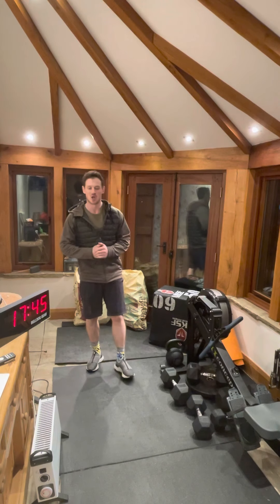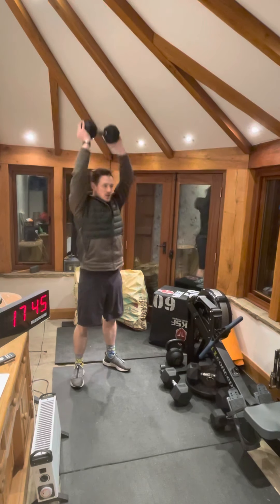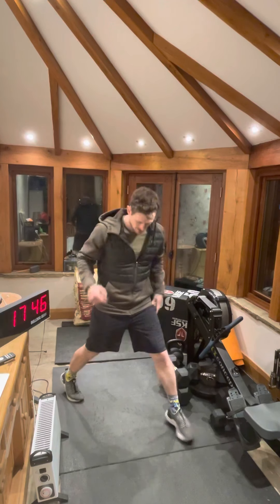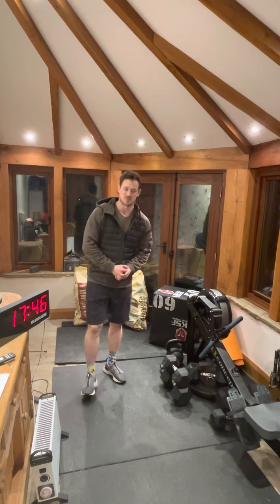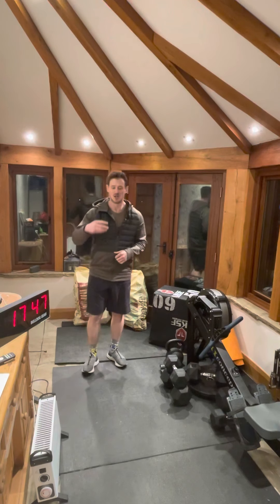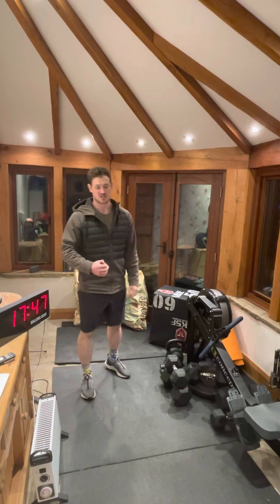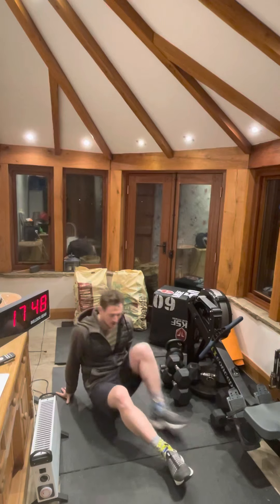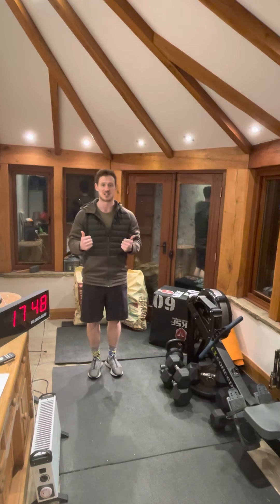VRGO WB 28/1/21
Daily-5 Warm-Up
1:00 Cardio Choice

into...

3 SETS
:30 DB Strict Press

into...

AMRAP x 1 MINUTE
Max Alt. V-ups

(No Measure)

Push x Pull Strength
EMOM x 15 MINUTES
MIN 1 - :25 Split Squat (R) / (L)
MIN 2 - :25 Single Arm Upright Row (R) / (L)
MIN 3 - :50 Plank

Push x Pull Workout
4 SETS FOR MAX REPS
1:00 DB Reverse Lunges
-Rest :30-
1:00 DB Hang Power Clean
-Rest :30-
1:00 Hollow Body Flutter Kicks